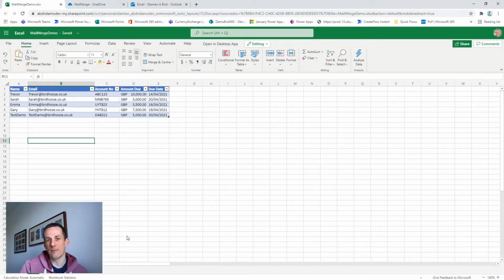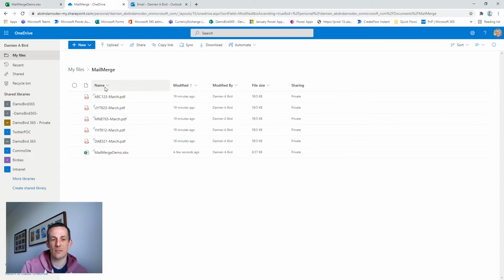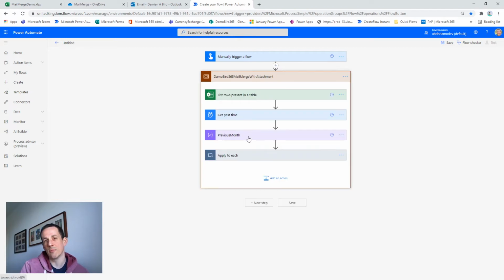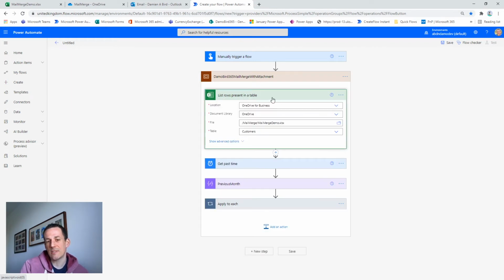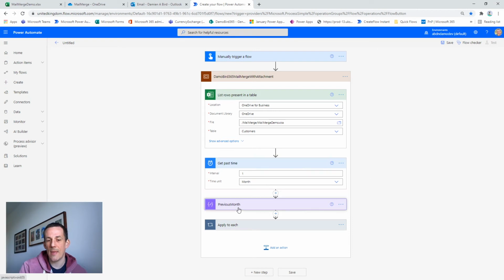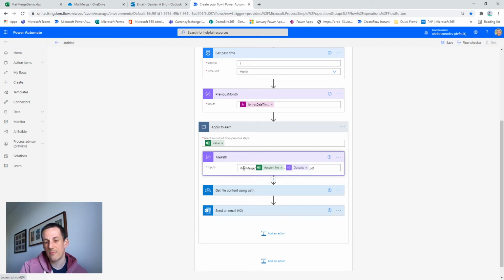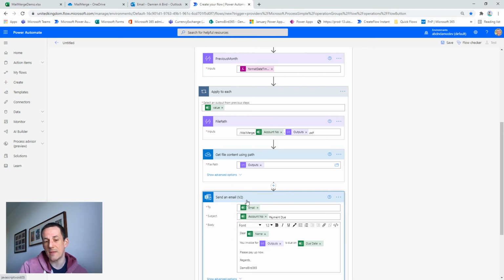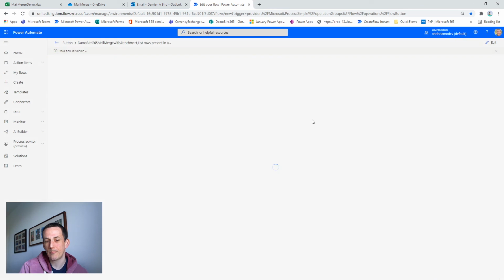Automate Personalized Invoice Emails with Unique Attachments in Power Automate Tutorial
Send personalized emails with unique attachments in minutes using Power Automate cloud flows—no more manual mail merges or tedious file matching! Discover how to automate invoice or newsletter distribution with dynamic, per-customer attachments, leveraging the full power of low-code workflow automation.

In this step-by-step tutorial, you’ll learn how to connect Excel data, dynamically select the right files from OneDrive, and send customized emails—all without writing a single line of code. Whether you’re a business owner, finance pro, or citizen developer, this solution is perfect for automating repetitive communication tasks and boosting your digital transformation efforts.

What You’ll Learn:
✔️ Build a Power Automate cloud flow that sends personalized emails with unique PDF attachments
✔️ Connect Excel tables and OneDrive folders to automate customer data retrieval
✔️ Dynamically generate file paths and email content for each recipient using low-code tools
✔️ Avoid common pitfalls with practical tips for error handling and real-world business scenarios

Timestamps:
00:00 – Instantly personalize emails with unique attachments using Power Automate
00:35 – Setting up your Excel data source for mail merge
00:58 – Organizing OneDrive files for dynamic attachment selection
01:27 – Copy/paste the ready-made Power Automate solution for rapid setup
02:35 – Walking through the cloud flow: listing rows, formatting dates, and looping through customers
04:23 – Building dynamic file paths and retrieving the right attachment
05:17 – Sending customized emails with dynamic content and attachments
05:44 – Testing the flow: see the results and troubleshoot common issues
06:33 – Next steps, support, and how to get more Power Platform help

Additional Links:
Instructions on mail merging customer details to emails with unique attachments in Power Automate.
Video on attaching multiple files in Power Automate (part of a playlist).